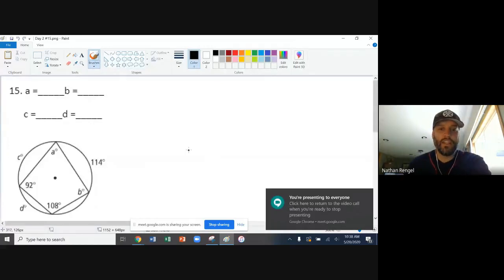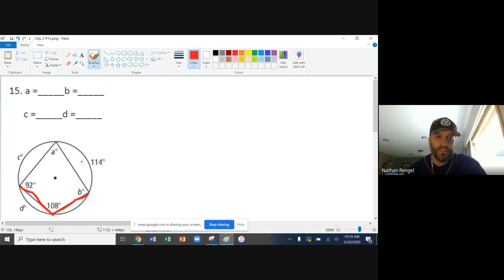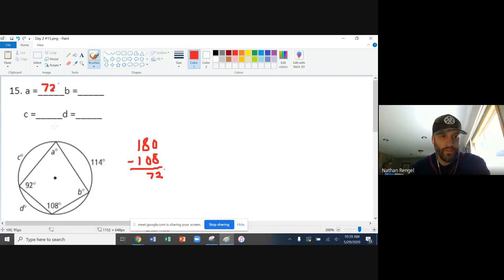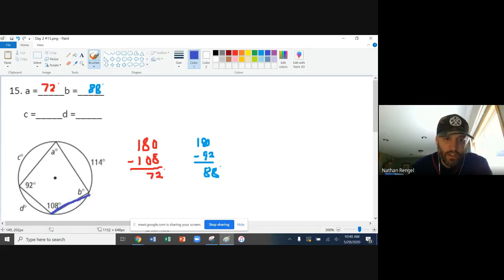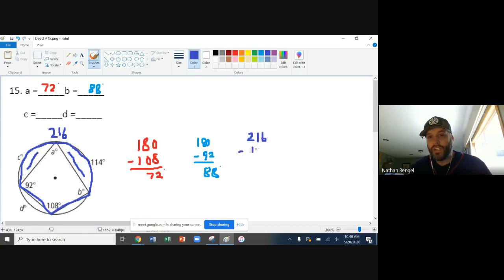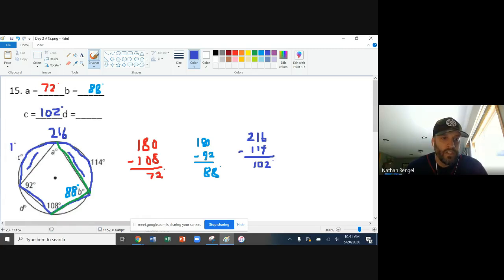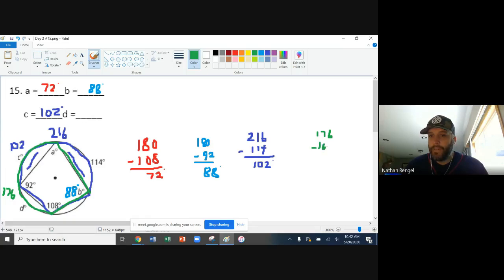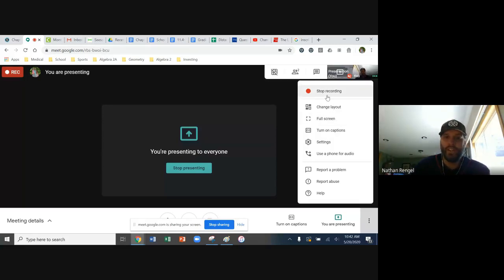Geometry Help Ch 12 Day 2 #15